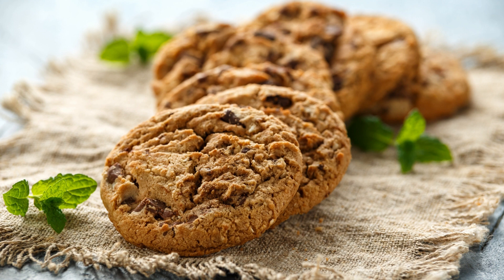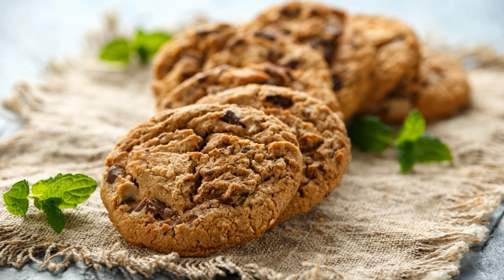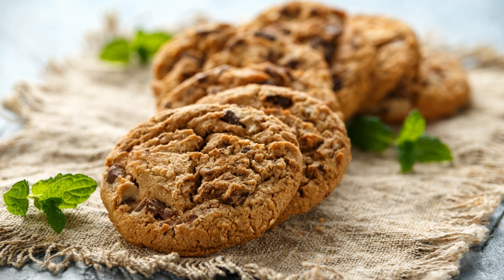Double Chocolate Chip Cheese Ball Recipe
Double Chocolate Chip Cheese Ball: A Sweet and Savory Delight

If you're looking for a unique and delicious dessert that will wow your guests, look no further than the Double Chocolate Chip Cheese Ball. This delightful treat combines the creamy goodness of cheese with the indulgent flavors of chocolate and cookies. It's a perfect centerpiece for any dessert table or a crowd-pleasing option for a party. Get ready to indulge in this sweet and savory delight!

Ingredients:

8 ounces of cream cheese, softened
1/2 cup unsalted butter, softened
1/4 cup powdered sugar
1/4 cup cocoa powder
1 teaspoon vanilla extract
1 cup mini chocolate chips, divided
1 cup finely crushed chocolate sandwich cookies (such as Oreos)
Assorted dippers (graham crackers, pretzels, fruit, etc.) for serving

Instructions:

In a large mixing bowl, beat the cream cheese and butter until smooth and creamy.

Add the powdered sugar, cocoa powder, and vanilla extract to the cream cheese mixture. Beat until well combined and fluffy.

Stir in 3/4 cup of mini chocolate chips, reserving the remaining 1/4 cup for later.

Shape the mixture into a ball and wrap it tightly in plastic wrap. Refrigerate for at least 2 hours or until firm.

In a shallow dish, combine the finely crushed chocolate sandwich cookies and the reserved 1/4 cup of mini chocolate chips.

Unwrap the chilled cheese ball and roll it in the cookie and chocolate chip mixture, pressing gently to adhere.

Place the coated cheese ball on a serving plate or platter. You can garnish it with additional mini chocolate chips or cookie crumbs for an extra touch.

Serve the Double Chocolate Chip Cheese Ball with assorted dippers like graham crackers, pretzels, or fresh fruit. The combination of sweet and salty will take this dessert to the next level.

Enjoy this delectable treat with friends and family, savoring the creamy, chocolaty, and crunchy goodness in every bite.

The Double Chocolate Chip Cheese Ball is a unique twist on traditional sweet desserts. It combines the creamy richness of cream cheese with the decadent flavors of cocoa powder, chocolate chips, and crushed cookies. The result is a delightful balance of sweetness and savory notes that will leave your taste buds dancing.

This recipe allows for customization to suit your preferences. You can add other mix-ins like chopped nuts, toffee bits, or even dried fruit to add more texture and flavor. Feel free to get creative and make it your own!

So, whether you're hosting a party, attending a potluck, or simply indulging in a sweet treat at home, the Double Chocolate Chip Cheese Ball is a must-try dessert. It's an eye-catching centerpiece that will impress your guests and leave them coming back for more. Get ready to dive into this delightful combination of chocolate, cream cheese, and cookies and create lasting memories with every delicious bite.